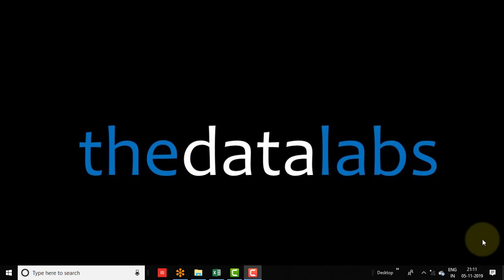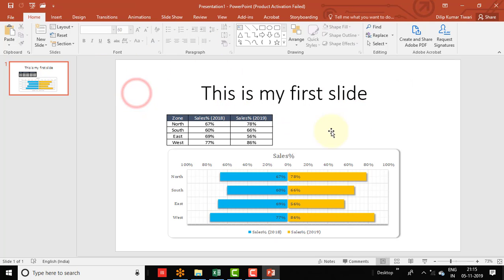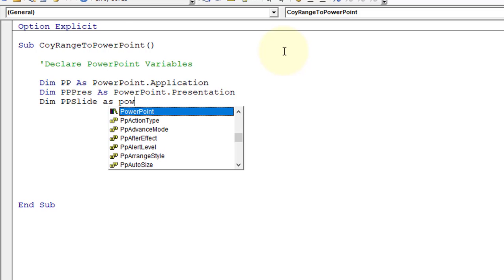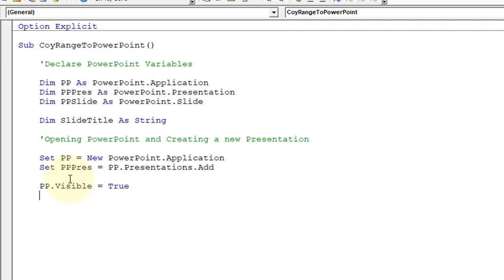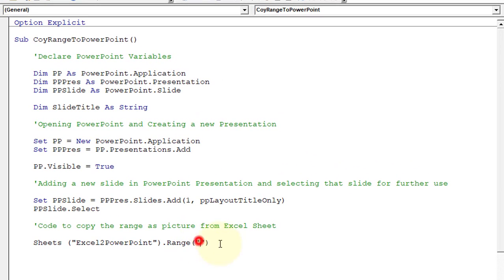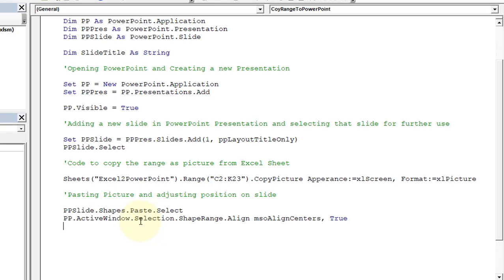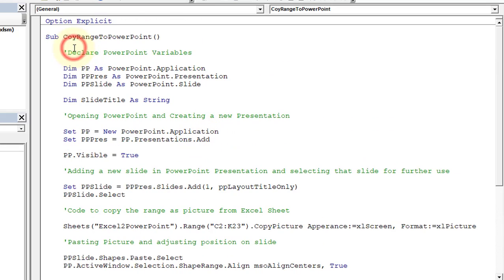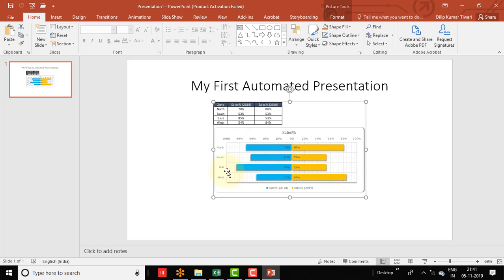Automating PowerPoint from Excel VBA - Simple Steps to follow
Excel To PowerPoint Automation

In this video, we will learn how to automate PowerPoint Slides with from Excel using VBA code. We will copy the graphs available in Excel and Move it to PowerPoint automatically.

Please follow the below link to download the Excel file used in this video.